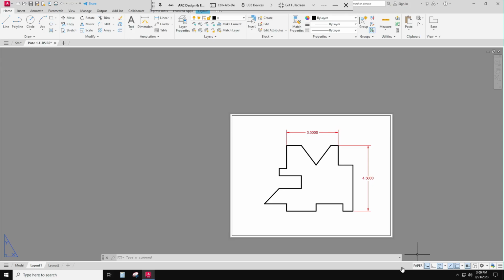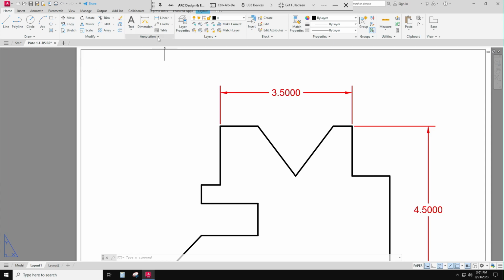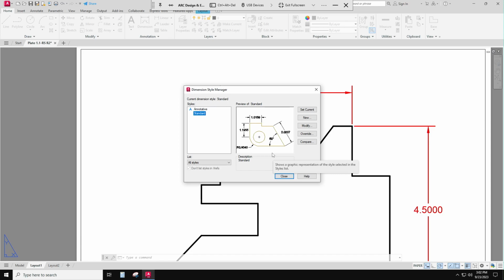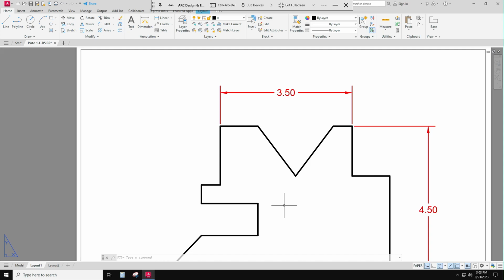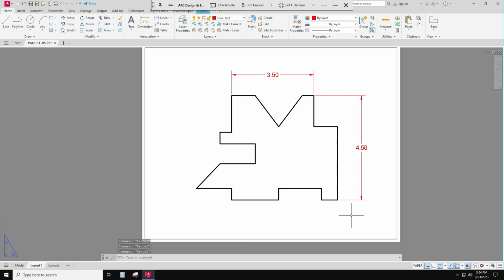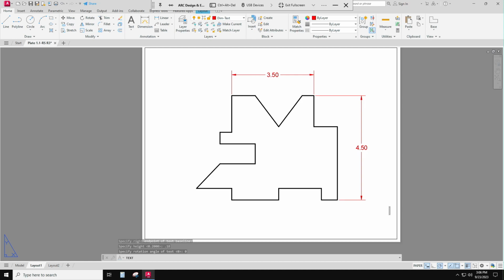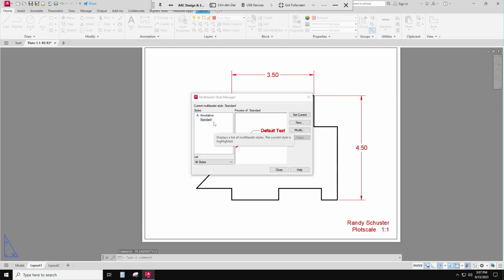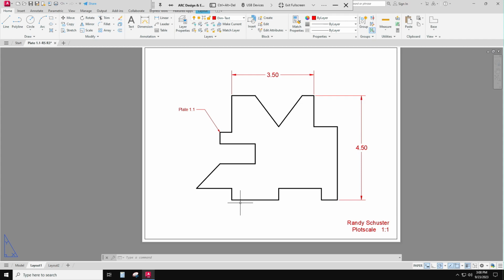Add Text And Dims To A Layout DESGN 301